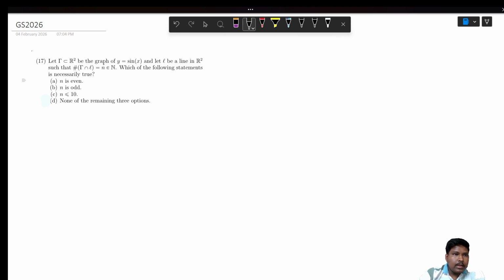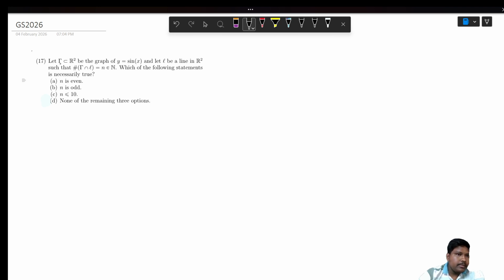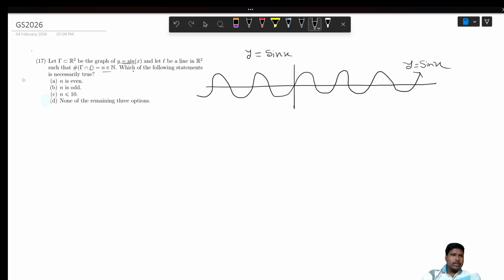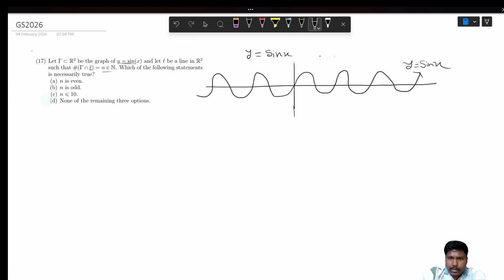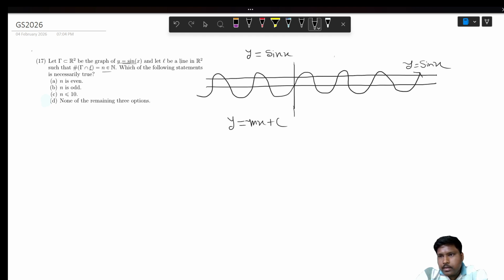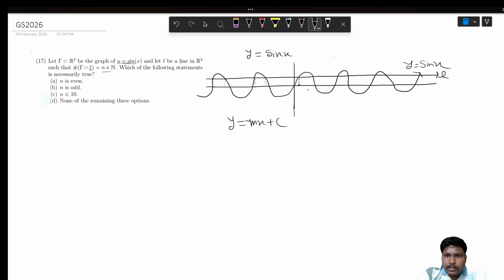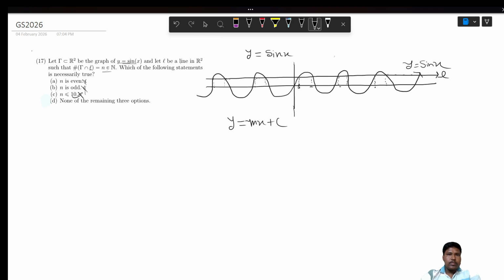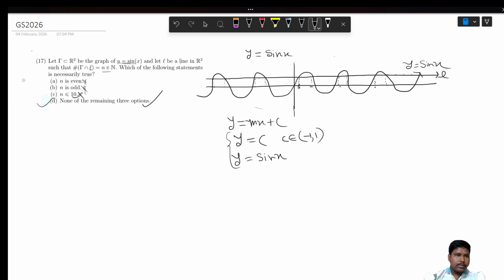Complete TIFR GS Mathematics Previous Paper Discussion & Interpretation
Welcome to this comprehensive lecture on TIFR GS Mathematics Previous Paper Solutions with Mathematical Interpretation. This session is specially designed for students preparing for the TIFR Graduate School Mathematics Entrance Examination and other highly competitive Mathematics examinations.

In this video, we solve important questions from previous TIFR GS Mathematics papers and provide detailed mathematical interpretation of every problem. Rather than focusing only on obtaining the final answer, we discuss the mathematical ideas, concepts, logic, intuition, and advanced problem-solving techniques required to solve challenging questions efficiently.

The TIFR GS Mathematics Entrance Examination is one of the most prestigious examinations for students aspiring to pursue higher studies and research in Mathematics. The examination tests conceptual clarity, analytical reasoning, mathematical maturity, and the ability to apply advanced mathematical concepts in unfamiliar situations.

This lecture covers:

✓ Detailed TIFR GS Mathematics Previous Year Paper Solutions

✓ Mathematical Interpretation of Questions

✓ Concept Clarification and Theoretical Insights

✓ Examination-Oriented Approaches

✓ Mathematical Reasoning and Logical Thinking

✓ Common Errors and Their Corrections

✓ Important Theorems and Applications

Key Mathematical Areas Relevant for TIFR GS Preparation:

• Real Analysis

• Complex Analysis

• Linear Algebra

• Abstract Algebra

• Group Theory

• Ring Theory

• Field Theory

• Number Theory

• Differential Equations

• Topology

• Functional Analysis

• Probability Theory

• Mathematical Statistics

• Calculus

• Multivariable Calculus

• Metric Spaces

• Numerical Analysis

• Set Theory

• Mathematical Logic

Why Mathematical Interpretation Matters:

Many students focus only on memorizing methods. However, TIFR GS requires deep understanding and mathematical maturity. Through mathematical interpretation, students learn why a method works, when it should be applied, and how different concepts are connected. This deeper understanding significantly improves performance in competitive examinations.

✓ Improved Problem-Solving Ability

✓ Better Mathematical Intuition

✓ Enhanced Analytical Thinking

✓ Research-Oriented Mathematical Approach

✓ Faster and More Accurate Solutions

✓ Better Preparation for Advanced Entrance Examinations

✓ Increased Confidence in Mathematics

• TIFR GS Mathematics Aspirants

• ISI Entrance Examination Candidates

• CMI Entrance Examination Candidates

• NBHM Scholarship Aspirants

• IIT JAM Mathematics Students

• CSIR NET Mathematical Sciences Aspirants

• GATE Mathematics Candidates

• M.Sc. Mathematics Entrance Aspirants

• Research-Oriented Mathematics Students

Previous year papers remain one of the most valuable resources for understanding examination patterns and identifying important concepts. By carefully studying these solutions and interpretations, students can develop a deeper appreciation for mathematics and improve their ability to tackle challenging problems.

Our goal is not only to help students solve examination questions but also to build long-term mathematical understanding that is useful for higher studies, research, and academic excellence.

At Dr. Sourav Sir's Classes, we provide guidance for Mathematics, Statistics, Economics, Data Science, Actuarial Science, ISI, CMI, NBHM, IIT JAM, CSIR NET, GATE, TIFR GS, and many other competitive examinations.

Keep learning, keep practicing, and continue building mathematical excellence through conceptual understanding and rigorous problem solving.